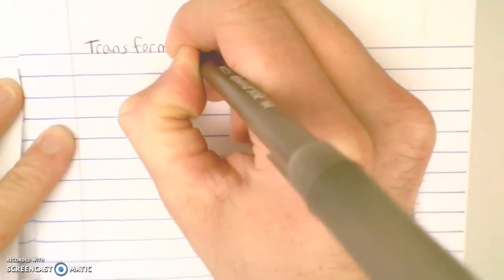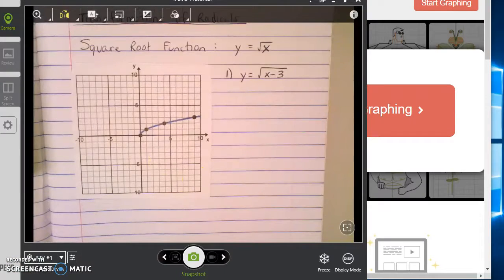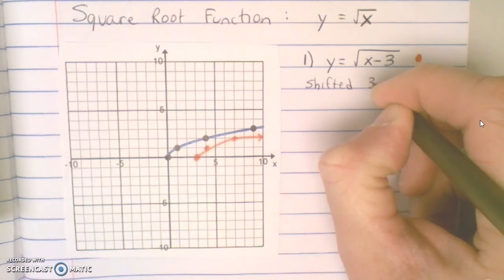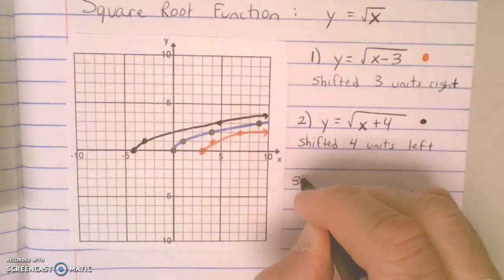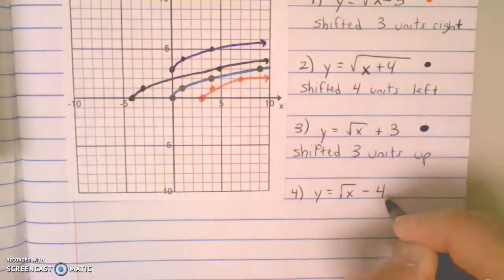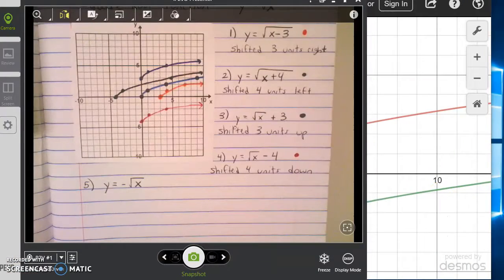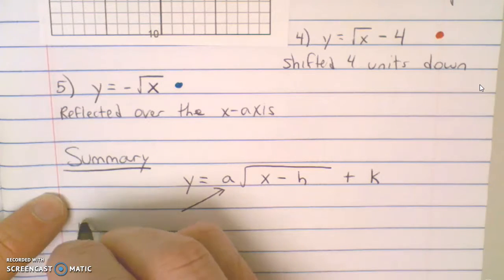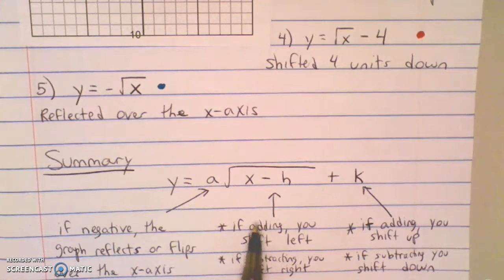Transformations of Radicals